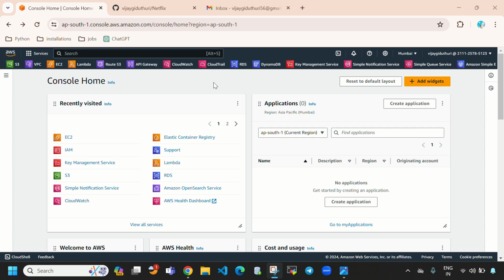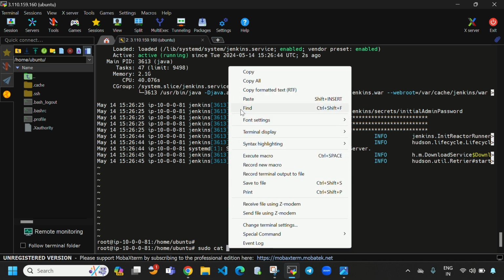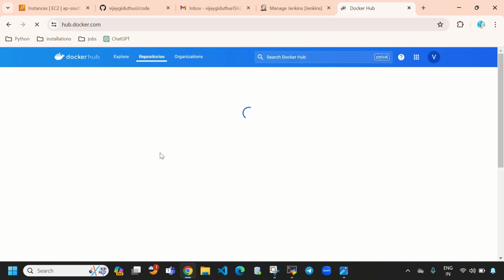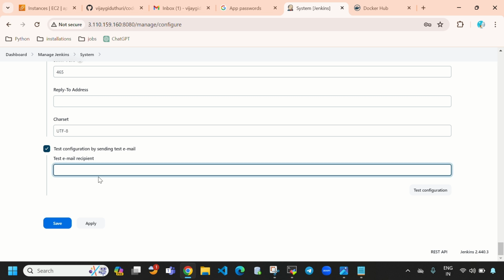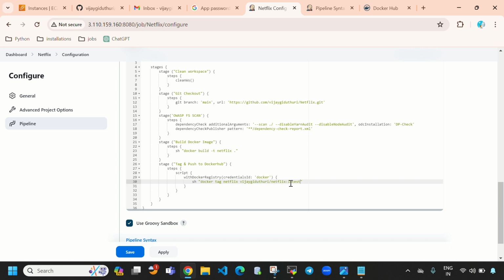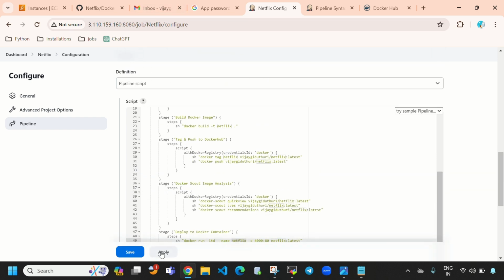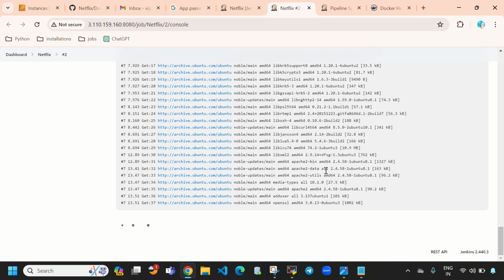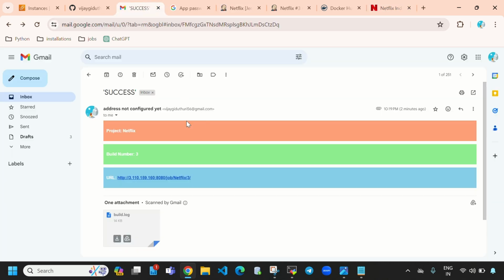Deploying a Netflix Clone on AWS Using DevSecOps | AWS EC2 | Jenkins | OWASP | Docker | DockerScout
Welcome to my tutorial on 𝐝𝐞𝐩𝐥𝐨𝐲𝐢𝐧𝐠 𝐚 𝐍𝐞𝐭𝐟𝐥𝐢𝐱 𝐜𝐥𝐨𝐧𝐞 𝐨𝐧 𝐀𝐖𝐒 𝐮𝐬𝐢𝐧𝐠 𝐚 𝐃𝐞𝐯𝐒𝐞𝐜𝐎𝐩𝐬 𝐚𝐩𝐩𝐫𝐨𝐚𝐜𝐡! In this video, I guide you through the entire process of setting up a 𝐬𝐞𝐜𝐮𝐫𝐞 and 𝐞𝐟𝐟𝐢𝐜𝐢𝐞𝐧𝐭 𝐝𝐞𝐩𝐥𝐨𝐲𝐦𝐞𝐧𝐭 𝐩𝐢𝐩𝐞𝐥𝐢𝐧𝐞 using various 𝐭𝐨𝐨𝐥𝐬 and 𝐭𝐞𝐜𝐡𝐧𝐨𝐥𝐨𝐠𝐢𝐞𝐬. Here's what we cover:

🛠️ 𝐓𝐨𝐨𝐥𝐬 𝐔𝐬𝐞𝐝:
AWS EC2, Jenkins, GitHub, OWASP Dependency-Check, Docker, DockerHub, DockerScout.

📚 𝐓𝐨𝐩𝐢𝐜𝐬 𝐂𝐨𝐯𝐞𝐫𝐞𝐝:
𝟏. 🖥️𝐀𝐖𝐒 𝐄𝐂𝟐 𝐒𝐞𝐭𝐮𝐩:
Launching and configuring an EC2 instance.
𝟐. ⚙️𝐉𝐞𝐧𝐤𝐢𝐧𝐬 𝐂𝐨𝐧𝐟𝐢𝐠𝐮𝐫𝐚𝐭𝐢𝐨𝐧:
Installing Jenkins on EC2 and setting up necessary plugins and Configuring Jenkins for Continuous Integration/Continuous Deployment (CI/CD).
𝟑. 🐙𝐆𝐢𝐭𝐇𝐮𝐛: Managing our source code with GitHub.
𝟒. 🛡️𝐎𝐖𝐀𝐒𝐏: Implementing security scanning with OWASP Dependency-Check.
𝟓. 🐳𝐃𝐨𝐜𝐤𝐞𝐫 & 𝐃𝐨𝐜𝐤𝐞𝐫𝐇𝐮𝐛: Building and pushing Docker images to DockerHub.
𝟔. 🔍𝐃𝐨𝐜𝐤𝐞𝐫𝐒𝐜𝐨𝐮𝐭: Scanning Docker images for vulnerabilities.
𝟕. 🐳𝐃𝐞𝐩𝐥𝐨𝐲𝐦𝐞𝐧𝐭: Running the Docker container on EC2.
𝟖. 📧𝐄𝐦𝐚𝐢𝐥 𝐍𝐨𝐭𝐢𝐟𝐢𝐜𝐚𝐭𝐢𝐨𝐧𝐬: Configuring Jenkins to send email notifications on build success or failure.